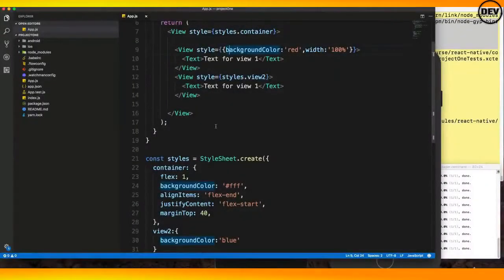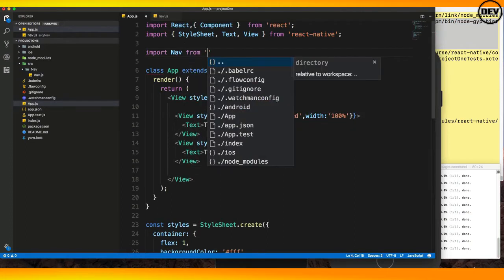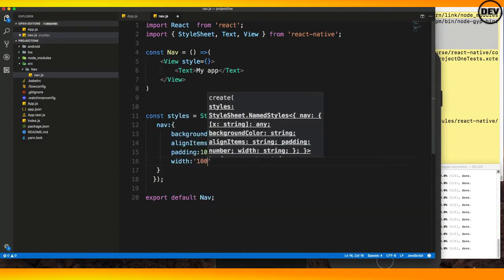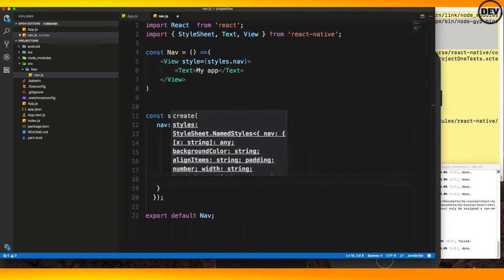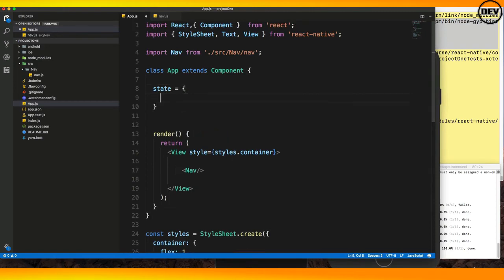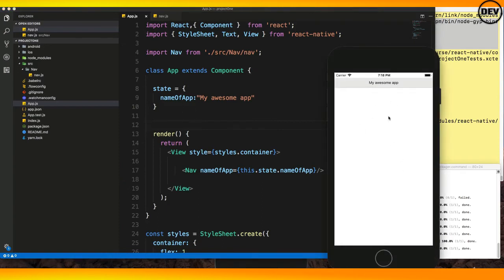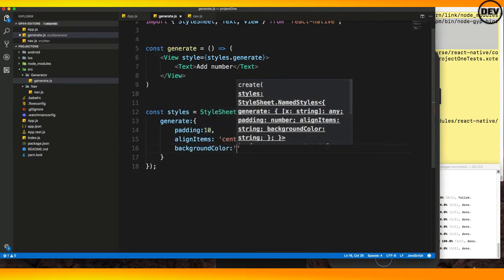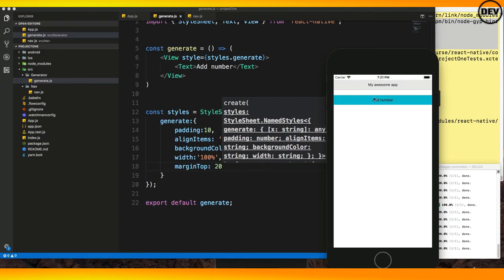React Native Tutorials Lesson # 13 Custom components and state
In this Lesson we are going to create a custom component using props and propTypes​. By this way we can create a custom component​ and import​ them where we want to show it and pass the props as attributes​ to it. Learning how to create your own reactnativecomponents​ is one of the fundamental things that you need to learn when learning​ about react native. I hope you like my video. Please share & support.
Components In React Native.
Component In React Native.
React Native Tutorials.
Example React Native Tutorial.